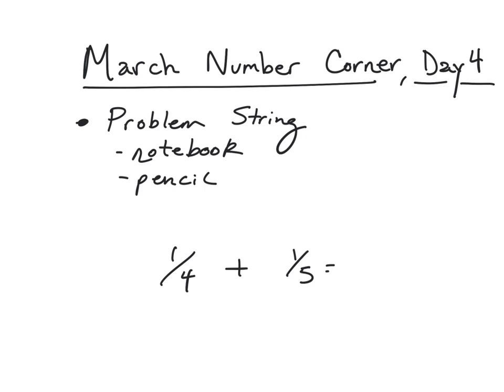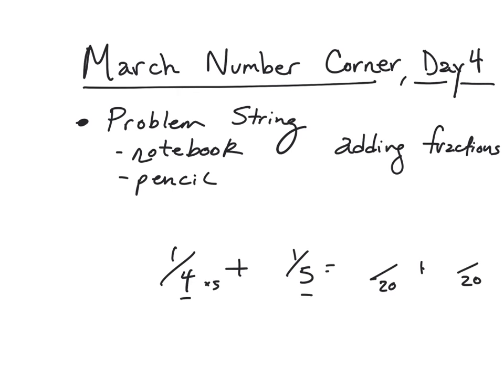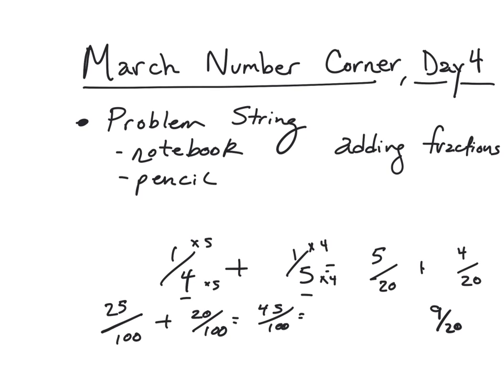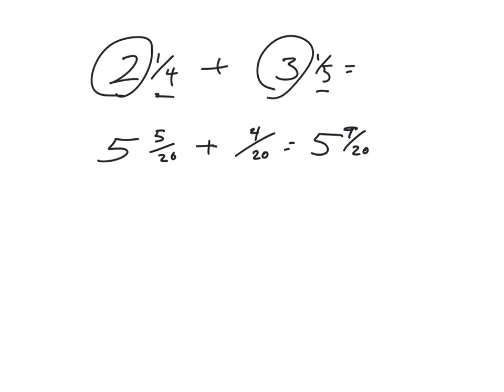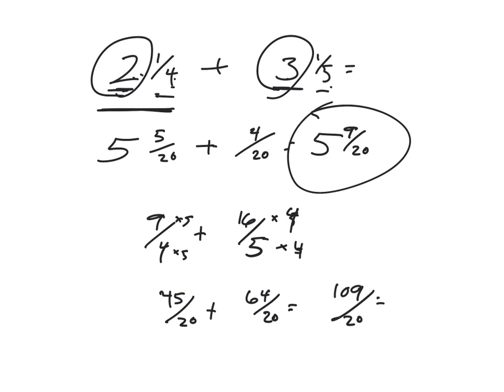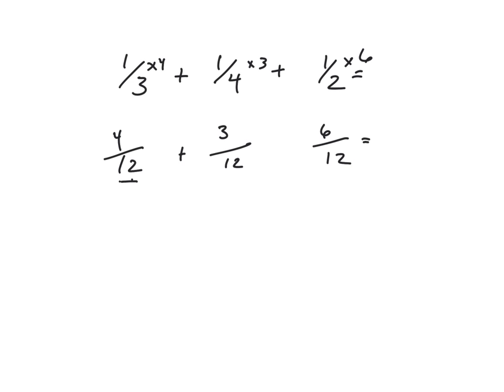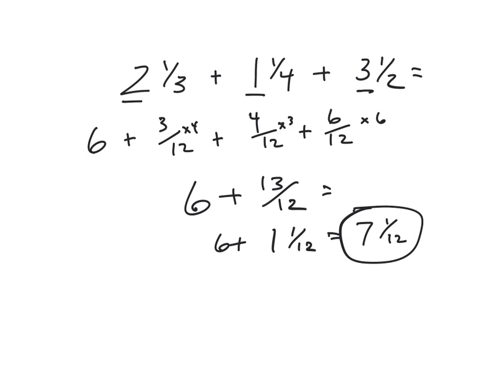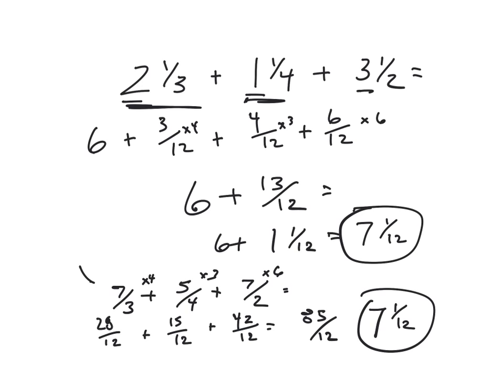Arch Day 4 NC